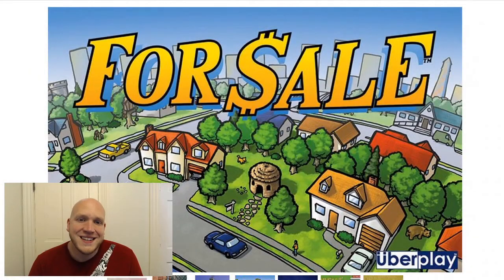Tastes on Tuesday - Auctions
In today's episode, I take a look at auction games and why I like auction mechanics. I specifically dive into For Sale, High Society, Raccoon Tycoon, and Infamy. Links with more information on each game can be found below:

0:00 Intro
0:49 For Sale
5:43 High Society
8:23 Raccoon Tycoon
11:42 Infamy
16:17 Outro